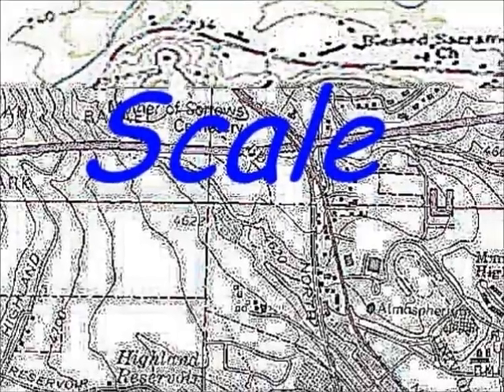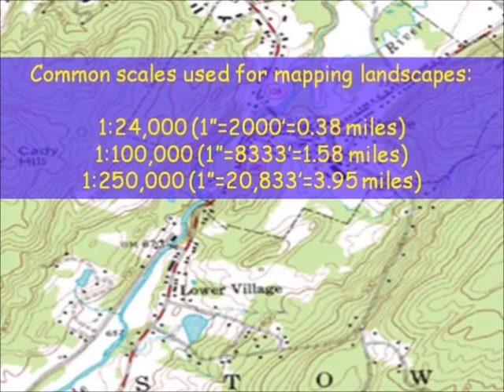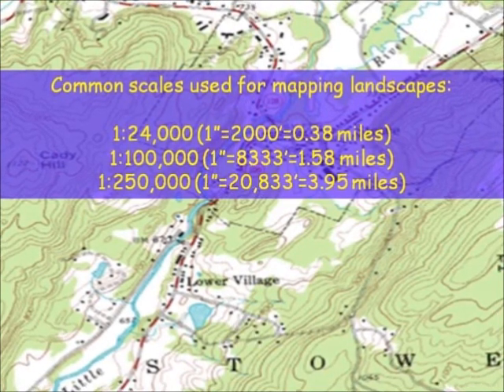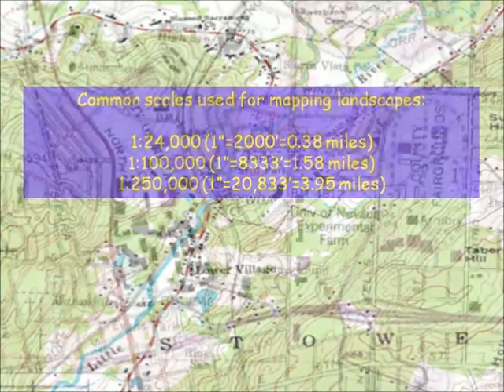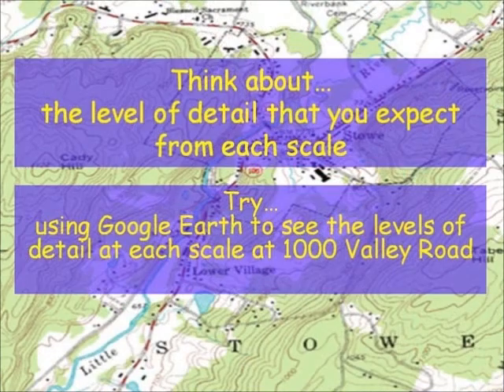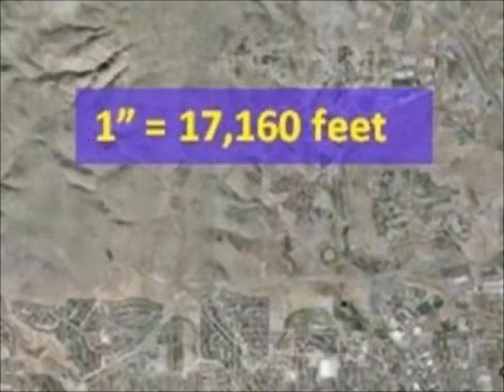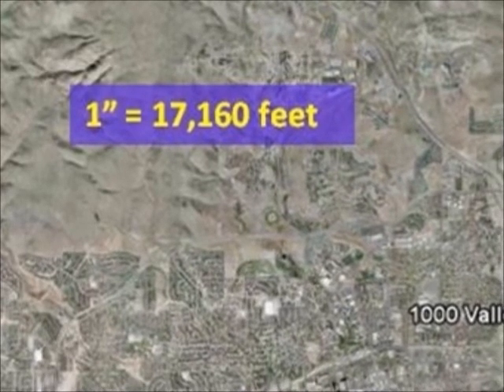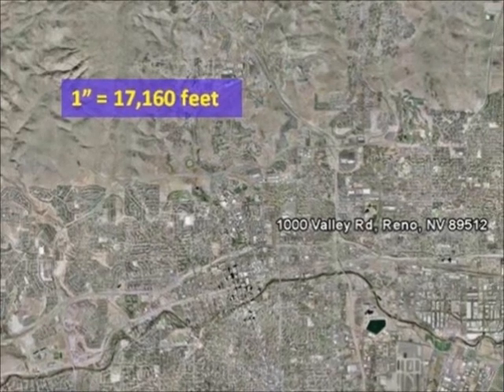An explanation of map scale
This video briefly describes map scales.